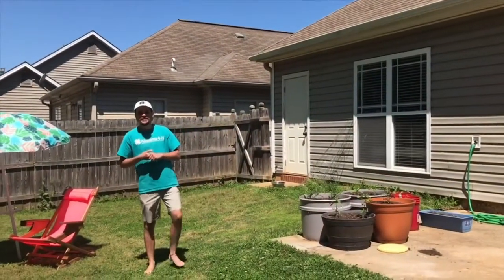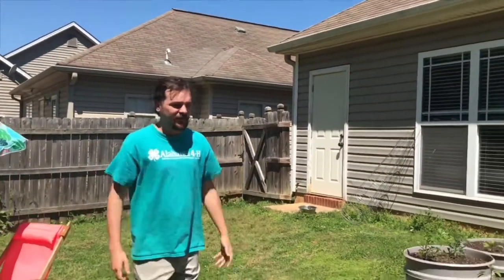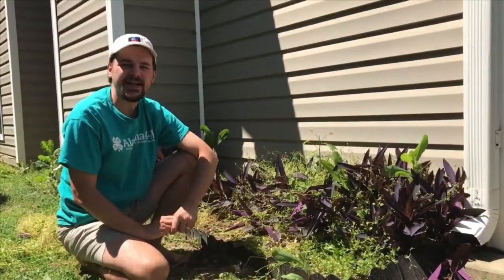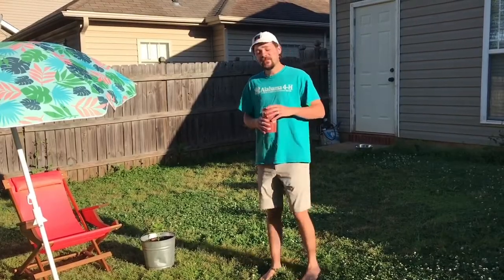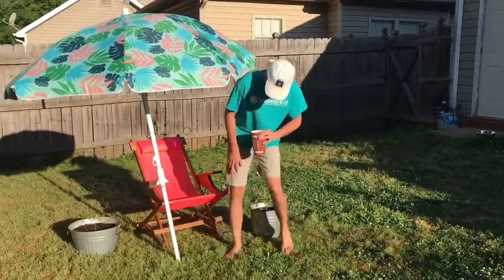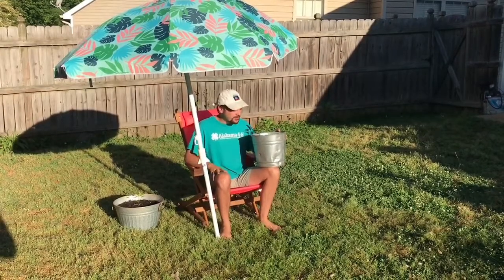Just Move! Healthy Living - Green Thumb